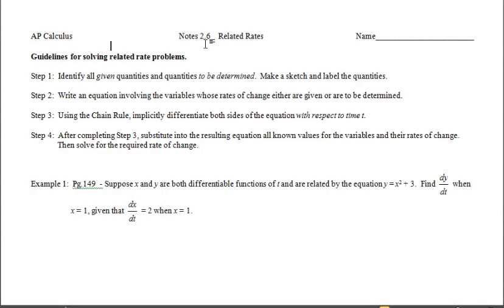Notes (Video) E - RR Problems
Related Rates Problems Part 1